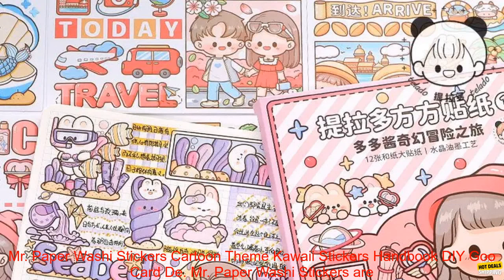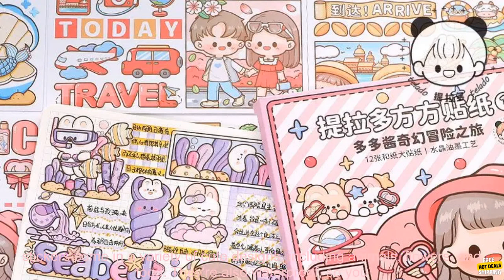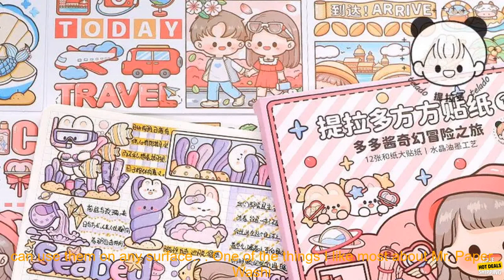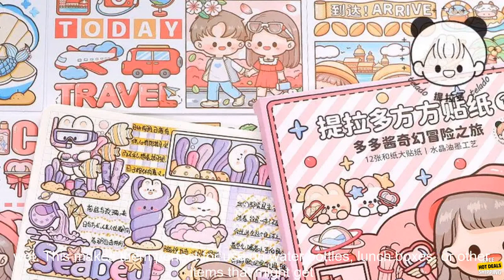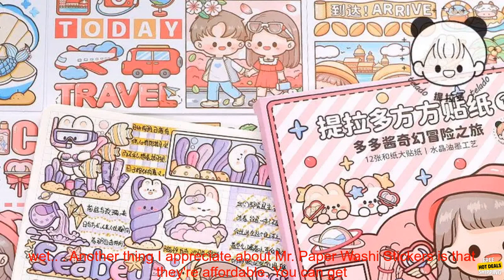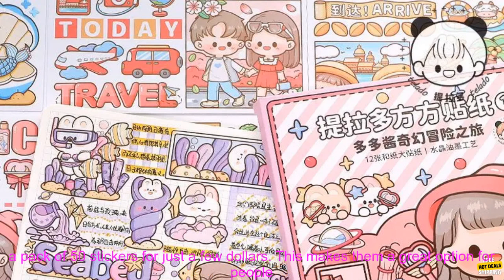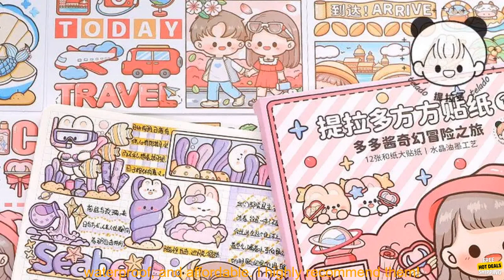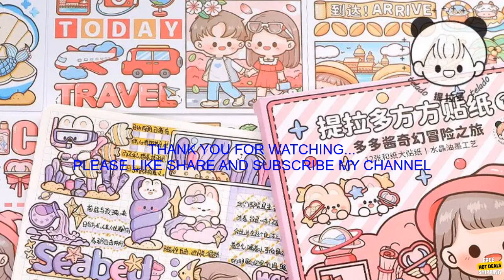1005005561745947 Mr Paper Washi Stickers Cartoon Theme Kawaii Stickers Handbook DIY Go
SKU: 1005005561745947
Mr. Paper Washi Stickers Cartoon Theme Kawaii Stickers Handbook DIY Goo Card Decoration Material Cute Stickers Stationery
**Mr. Paper Washi Stickers: Cute and Versatile Stickers for All Your Crafting Needs**

If you're looking for a versatile and affordable way to add a touch of personality to your projects, look no further than Mr. Paper Washi Stickers! These cute and colorful stickers come in a variety of themes, so you're sure to find something that fits your style. Whether you're using them to decorate a notebook, scrapbook, or gift, Mr. Paper Washi Stickers are sure to add a touch of fun.

* **Versatile:** Mr. Paper Washi Stickers can be used on a variety of surfaces, including paper, plastic, metal, and glass.
* **Durable:** These stickers are made from high-quality paper, so they can withstand wear and tear.
* **Affordable:** Mr. Paper Washi Stickers are a great way to add a touch of personality to your projects without breaking the bank.

* **Some stickers are smaller than others.** This can make it difficult to use them on larger projects.
* **Some stickers are not as sticky as others.** This can make them difficult to apply, especially on smooth surfaces.

**Overall**

Mr. Paper Washi Stickers are a great way to add a touch of personality to your projects. They're versatile, durable, and affordable. However, some stickers are smaller than others and some are not as sticky as others.

Mr. Paper Washi Stickers are available for purchase online and at most craft stores.

**Price**

Mr. Paper Washi Stickers typically cost around $5 for a pack of 50 stickers.
, cartoon, cute, decoration, handbook, kawaii, material, mr. paper, sticker, theme, washi